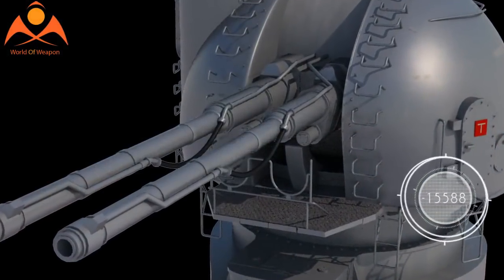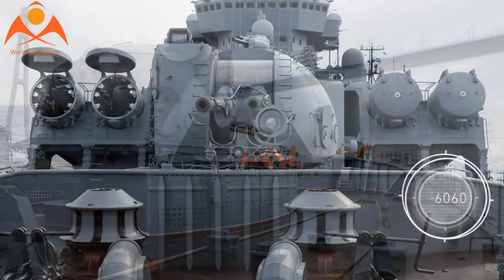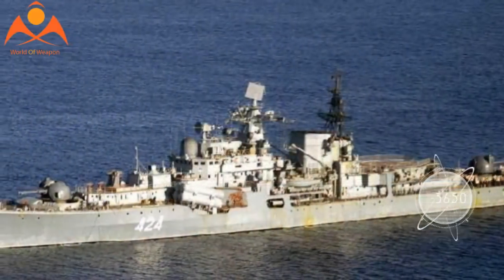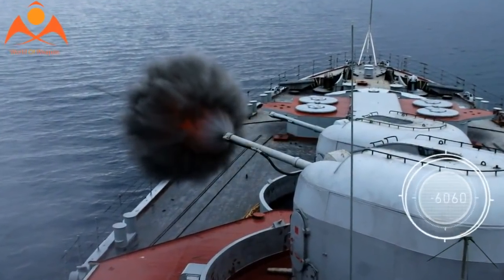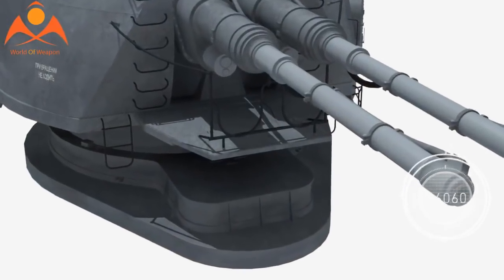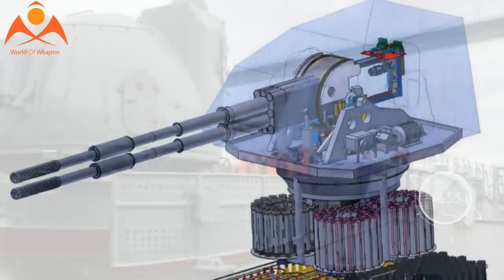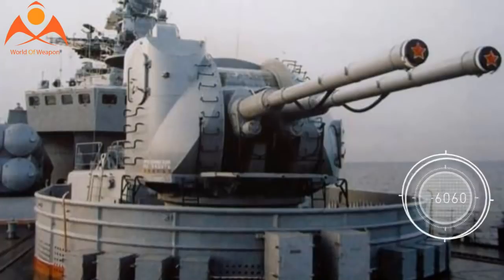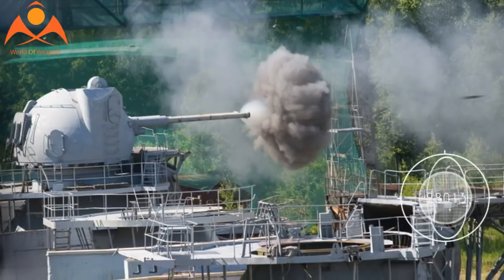Russia's Massive Naval 'Cannon' Could Crush a Navy Destroyer in Battle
The AK-130 naval gun is one of the most formidable artillery pieces afloat today. However, it had a long and troubled development period, mostly due to the stagnation of Soviet shipboard artillery research and its massive weight. However, once fielded it proved itself to be an extremely rapid weapon, attaining rates of fire of upwards of sixty rounds per minute of 130-millimeter shells. But why did Soviet naval doctrine call for such a monster of a gun? Is it still relevant today?